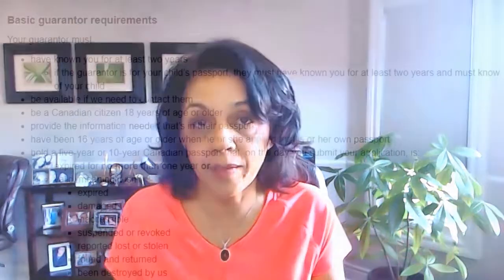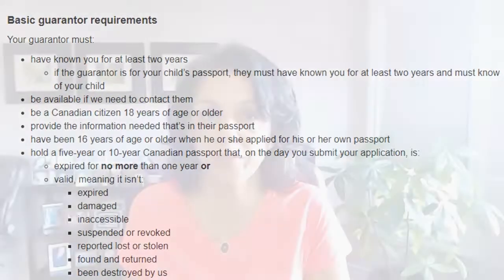Getting a Guarantor for Your Passport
Getting a Gurantor for your passport is not as straight forward as it used to be.
Regulations have made it less restrictive in having to secure a professional or notary public member, but the person you have validate you has to provide a whole lot more information about themselves.
1.  Know the person for at least 2 years
2.  Be at least 18 years of age or older
3.  Have a valid passport
4.  Be a citizen
5.  Be available to verify the applicant
6.  Sign the back of the passport photo

When finding a guarantor make sure they have their passport is up to date and in good standing, to reduce the chance of your application being declined or at the very least delayed.